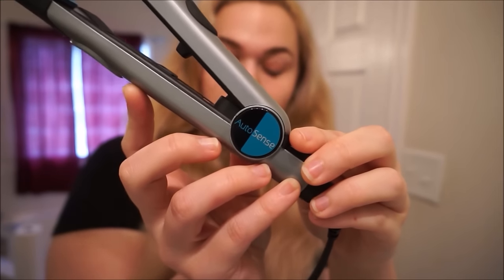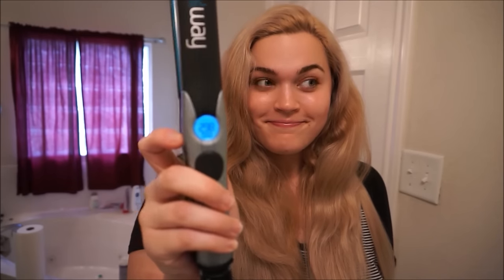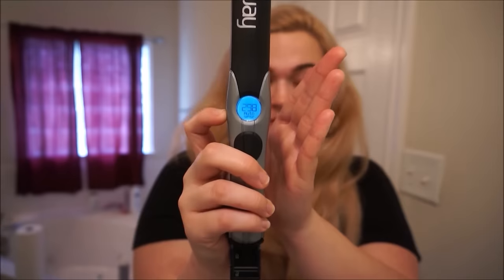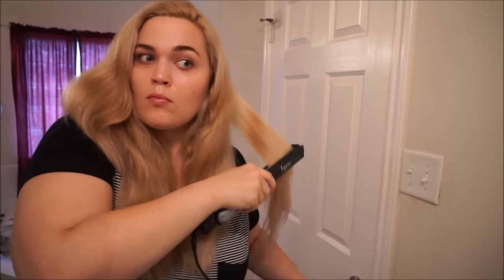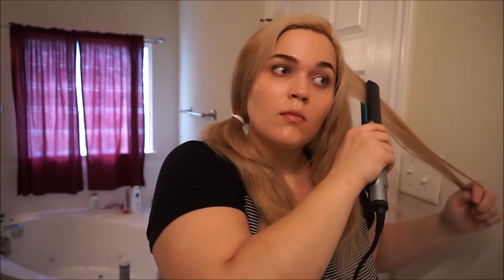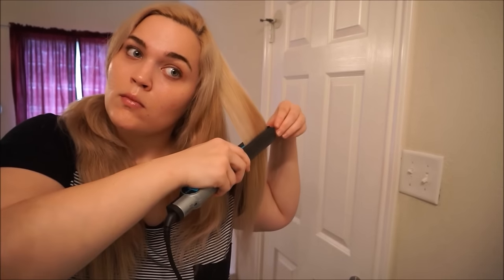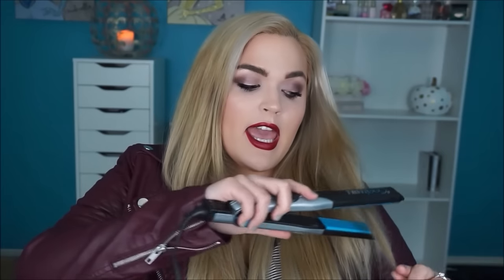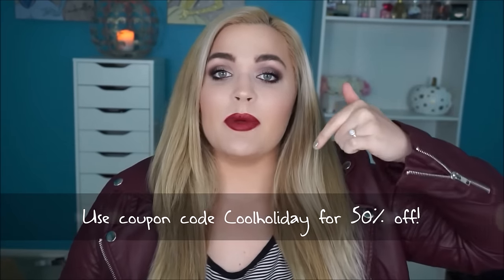Smooth, Straight Hair With Minimal Heat | Beauty Hack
T-Shirt: Wet Seal +
Jacket: Forever 21 +

Music by Amarante. Song used: Flicker (Instrumental). They have some AMAZING music, make sure to check them out on SoundCloud